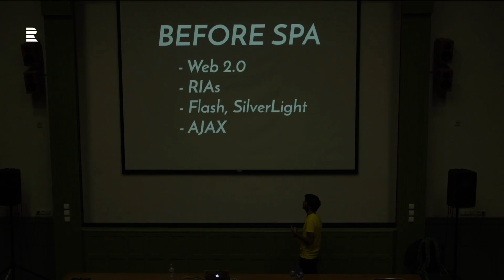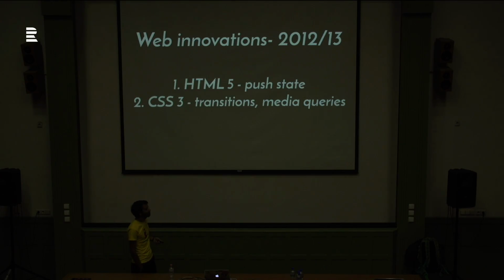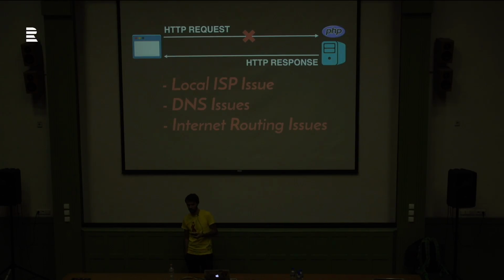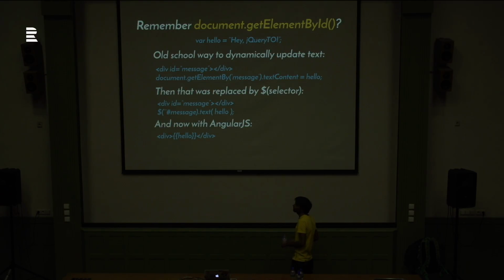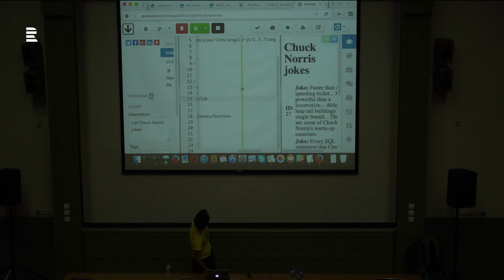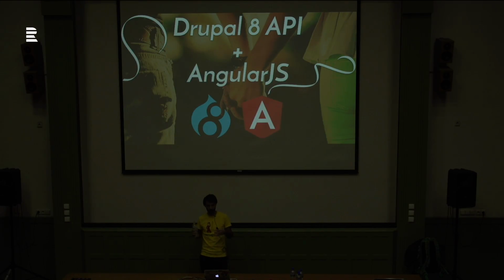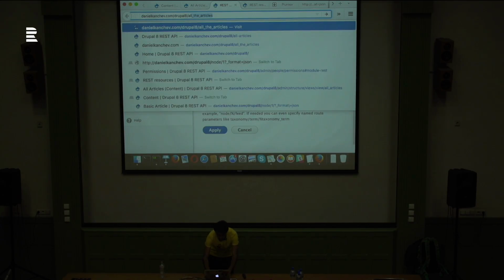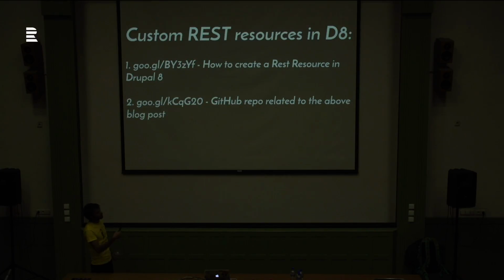Daniel Kanchev - Beginner’s Guide to Single Page Applications with Drupal 8 + AngularJS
The purpose of this presentation is to provide an overview of what are Single Page Applications, why they are becoming so popular and how Drupal 8 REST API could be used together with AngularJS to create SPAs. The talk contains three main sections:

Single Page Applications - overview, history, architecture considerations, why using SPAs
AngularJS - what is AngularJS and why people like it so much
Drupal 8 REST API + AngularJS - capabilities, short overview and demo of a simple SPA based on Drupal 8 + AngularJS
At the end of the talk people will know the following:

What is a single page application and what are the advantages of using SPAs
What is AngularJS and how it can be used together with Drupal 8 and the REST API
During the talk a simple Drupal 8 + AngularJS app is presented and code samples are provided.